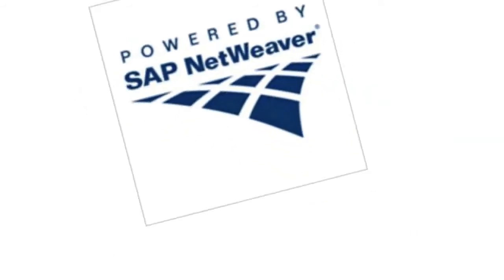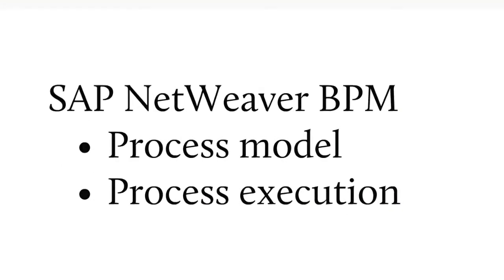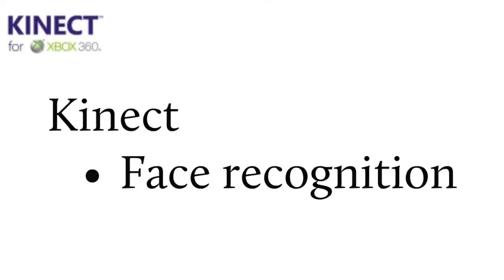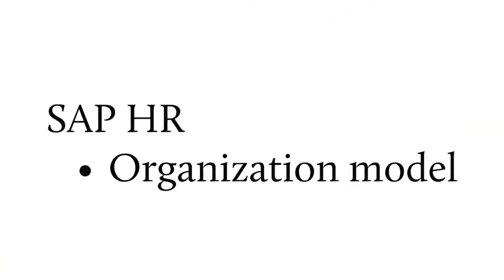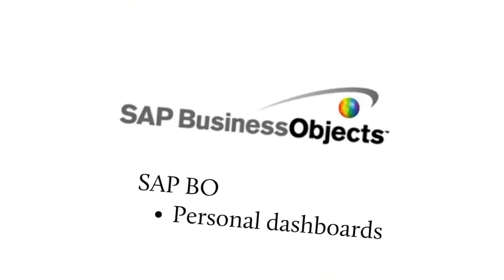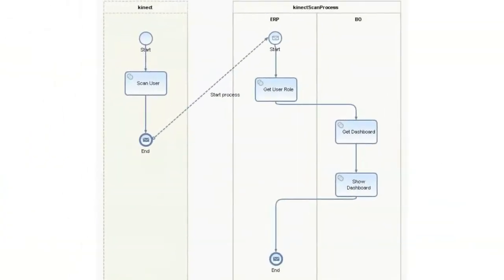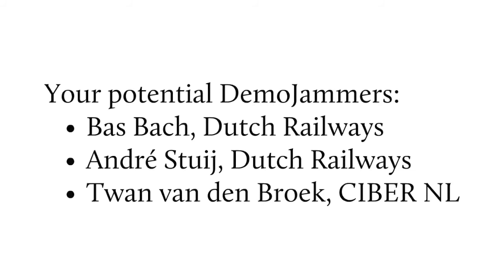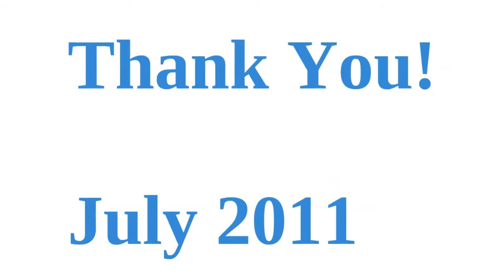DemoJam2011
Personalized dashboards provided by the Kinect and SAP.
See how a Kinect recognizes a person and a process retrieves this users role and provides the personalized dashboard.

A demo by Bas Bach, Andre Stuij and Twan van den Broek